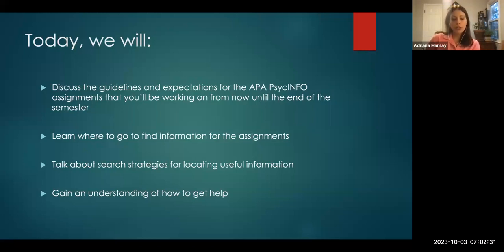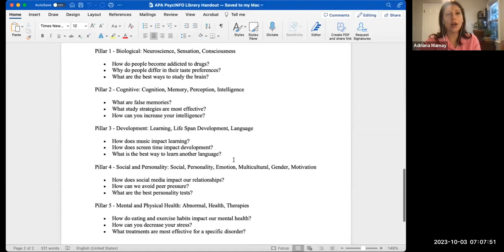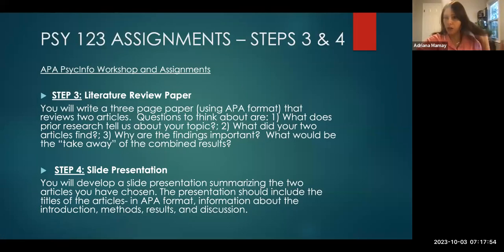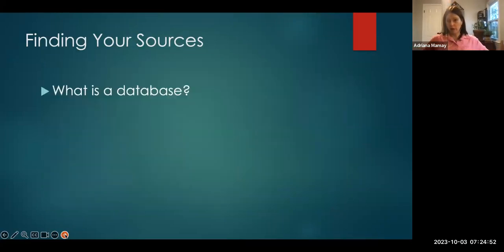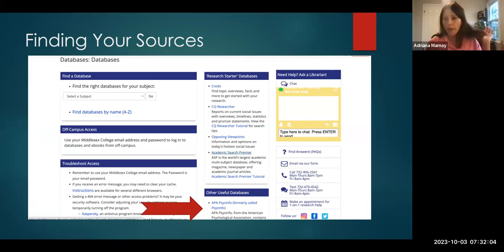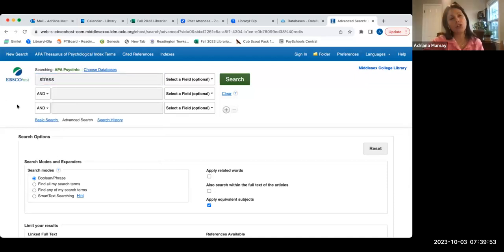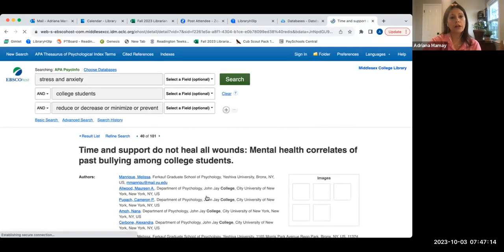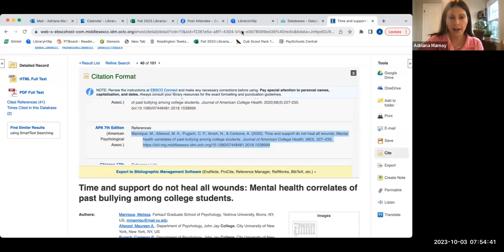October 3 Class: Library Session for PsycINFO Project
Library Session for PsycINFO Project